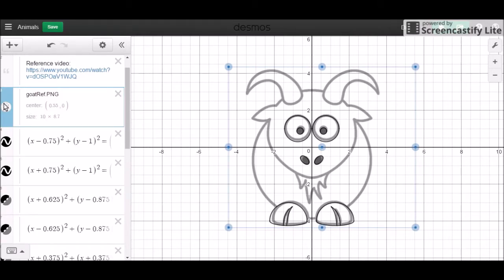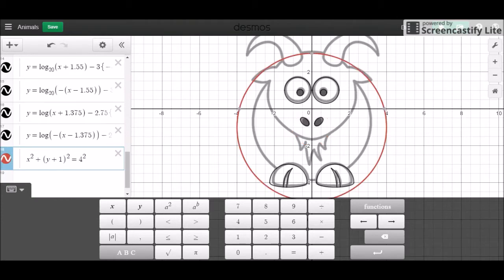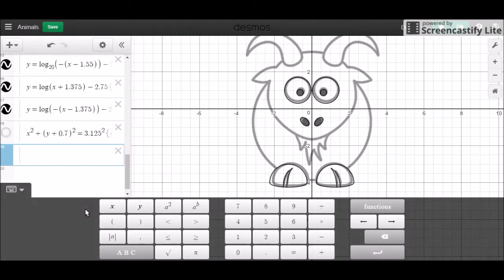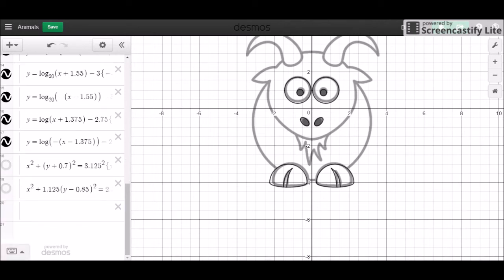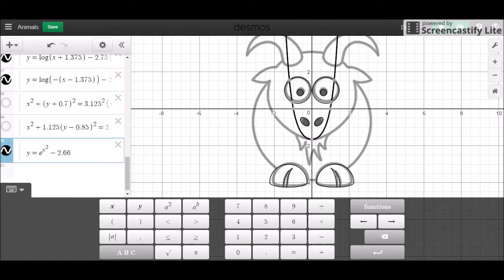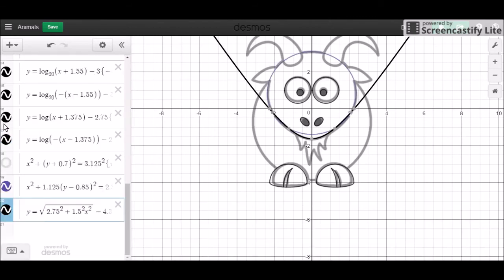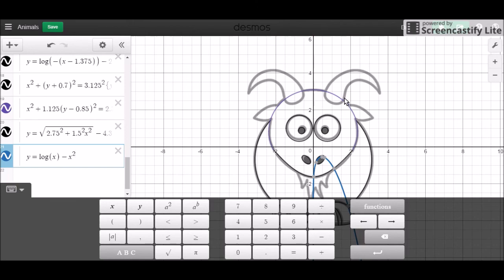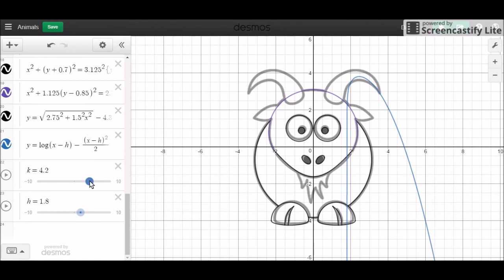[Graphing Animals] Goat (Part 2)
Welcome to part 2 of our goat graphing tutorial on Desmos, the free online graphing calculator. In this video, we discuss a few involved equations that can give you more equations to choose from.

Graph along and/or graph your own art

If you are confused anywhere, PLEASE ASK!

Suggestions/confusions/etc are welcome in the comments section below. Please do not advertise anywhere on my channel.